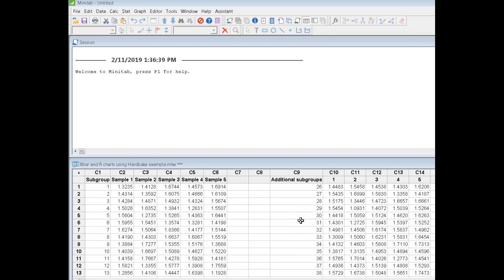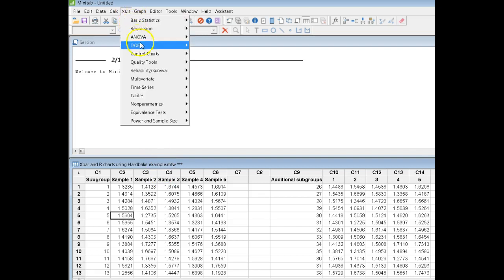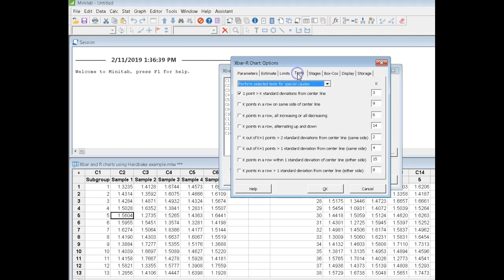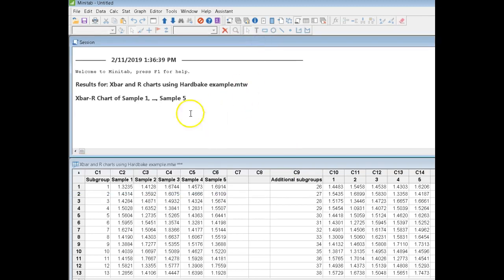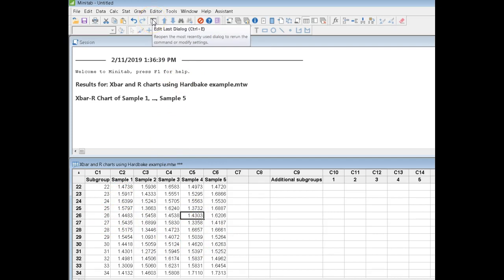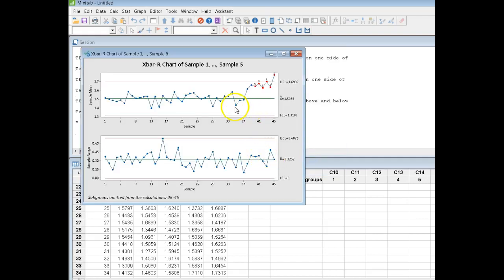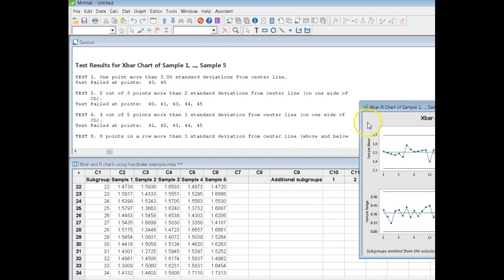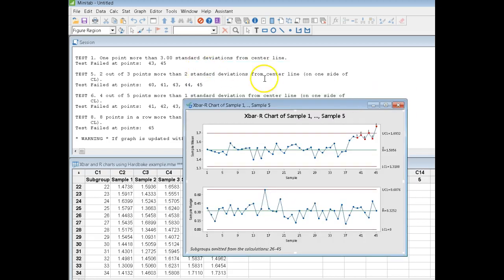Sensitizing Rules for Hard bake Process